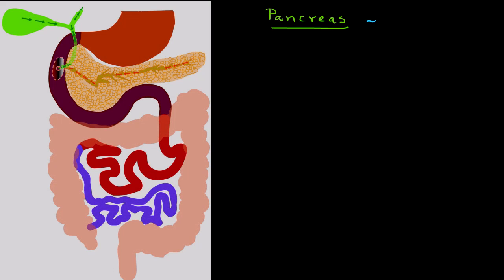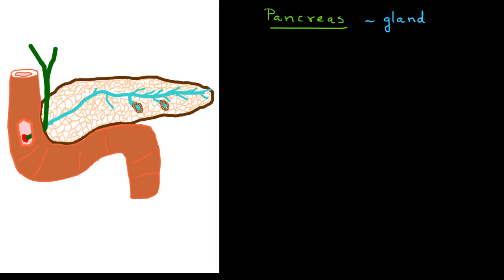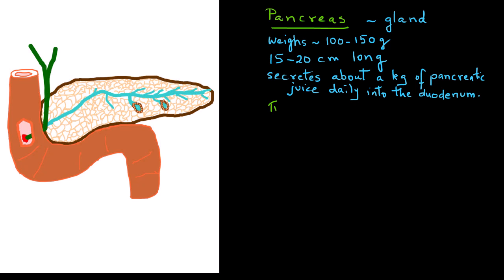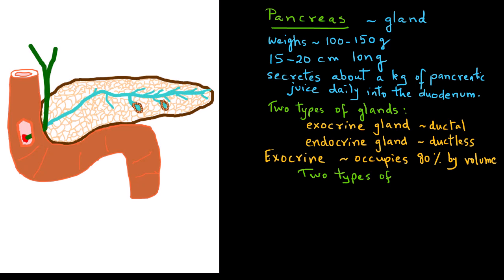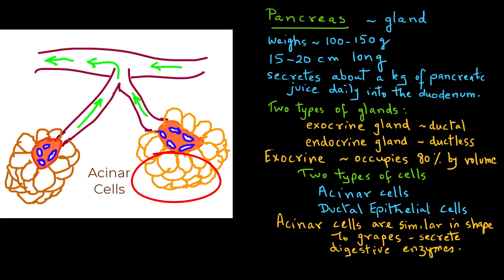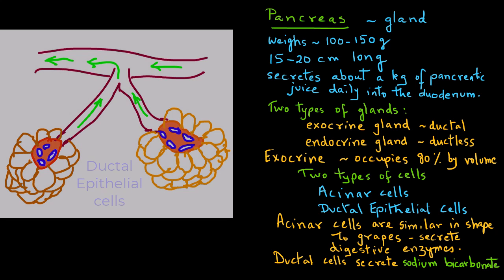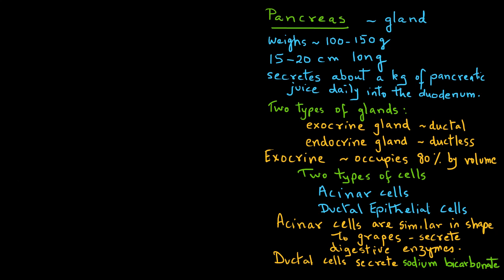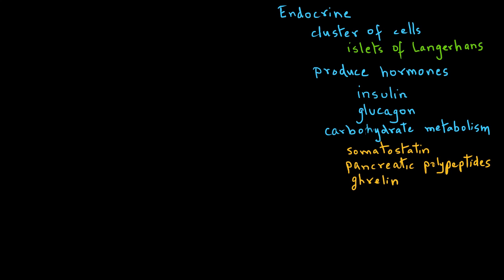pancreas anatomy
A description of the pancreas anatomy.